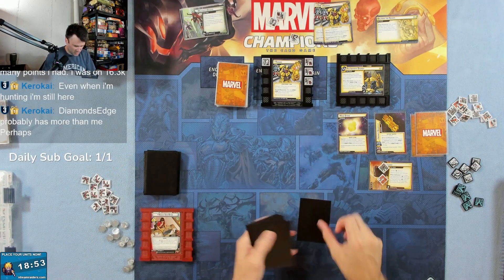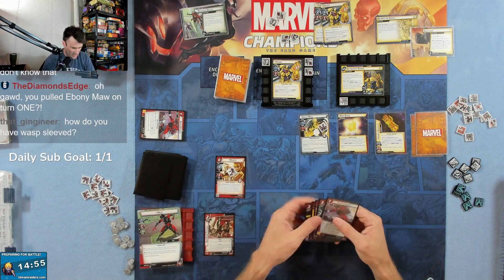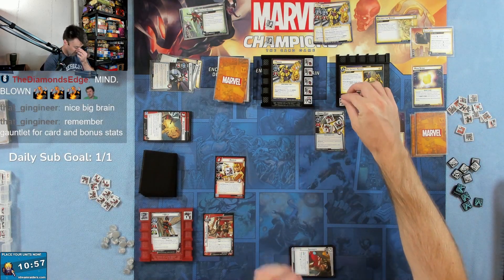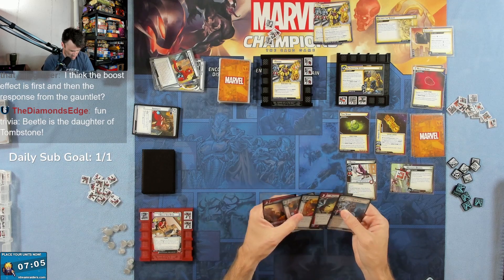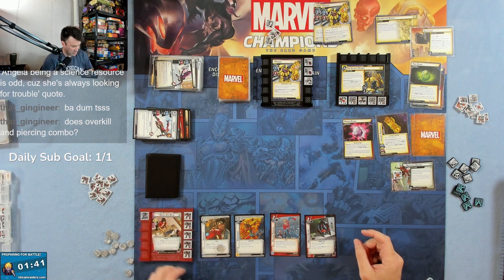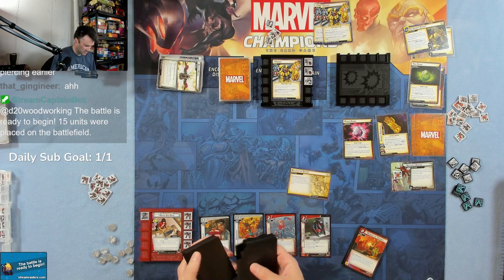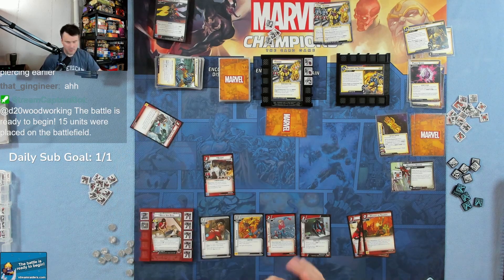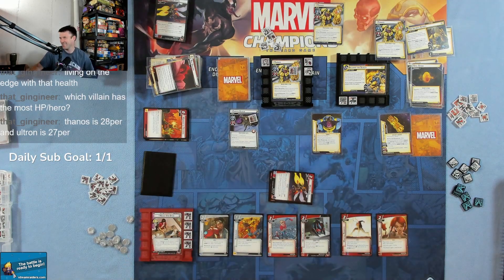Wasp vs. Thanos - Marvel Champions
Wasp aggression deck vs. Thanos in Marvel Champions the card game.